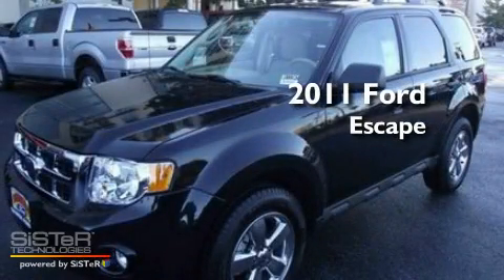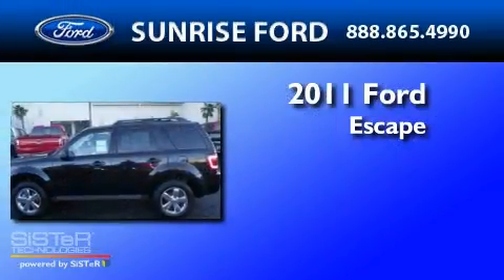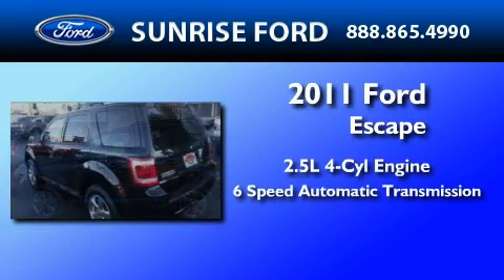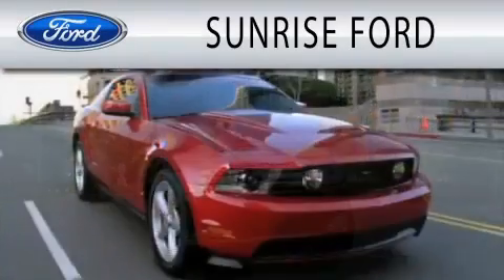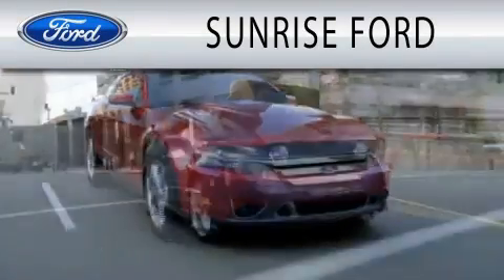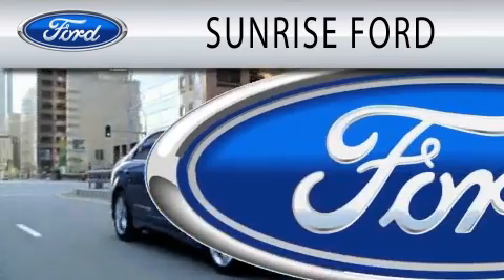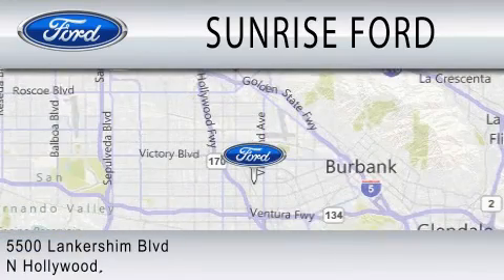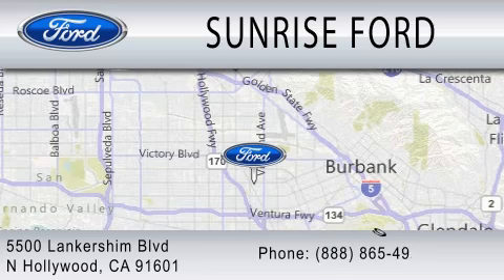2011 FORD ESCAPE CA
Year : 2011
 Make : FORD
 Model : ESCAPE
 Engine : 2.5L I4
 Trans . : AUTO 6SPD
 Exterior : BLACK METALLIC

 Stock : M11134T